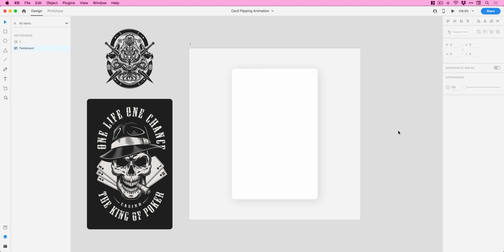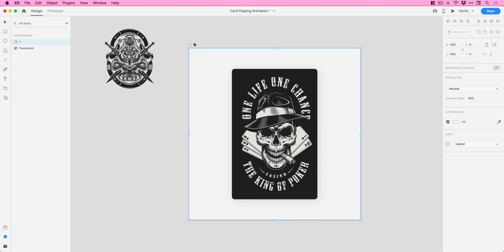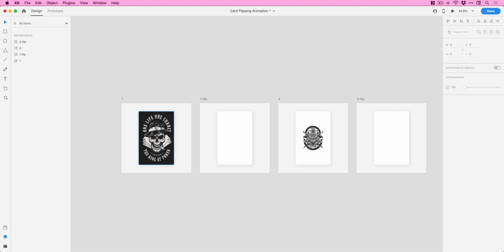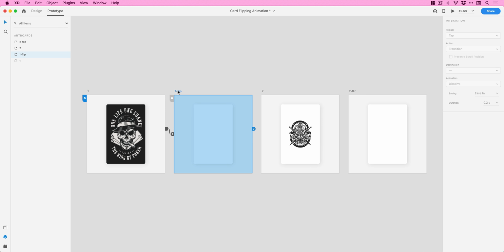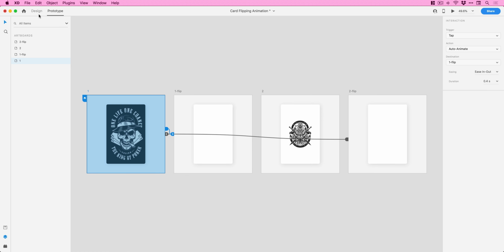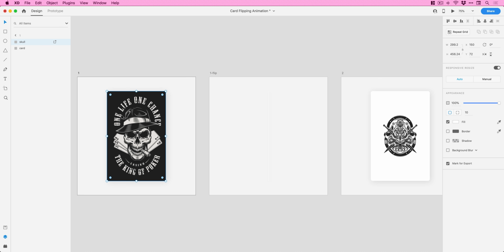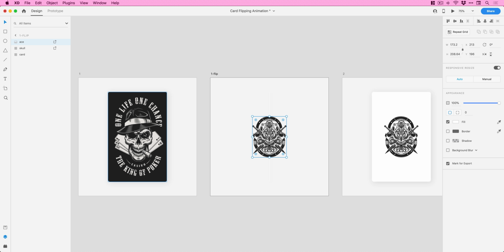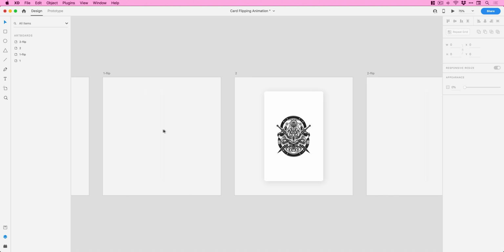Auto-Animate a Card Flipping Effect in Adobe XD